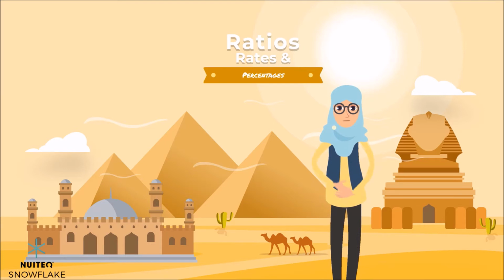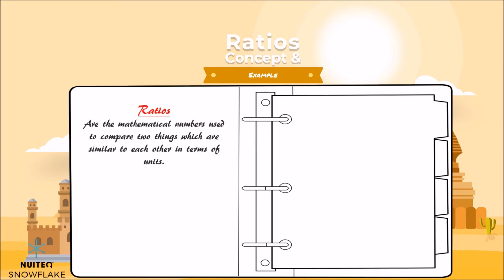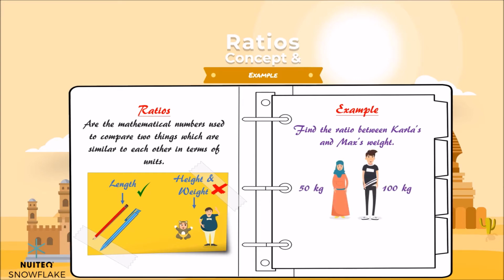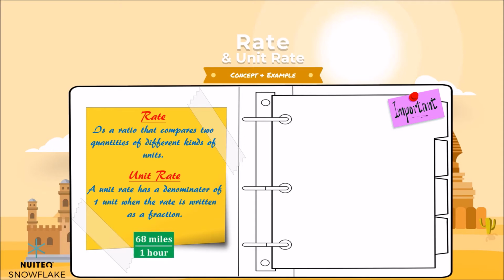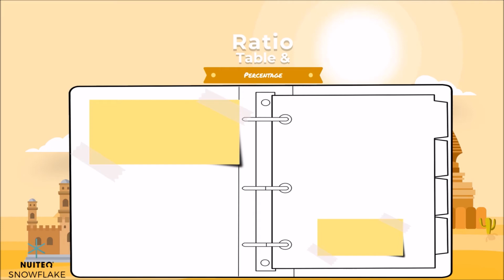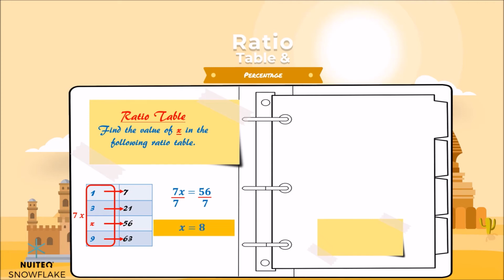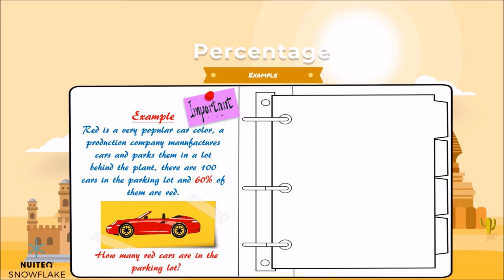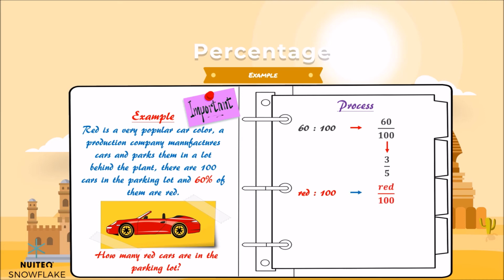Ratios, Rates & Percentage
This is a Mathematics instructional video that walks students through the concept and characteristics of ratios, rate, unit rate and percentage.
For a complete lesson plan, a fun interactive game and other educational resources, please visit NUITEQ Snowflake at Snowflake.live .